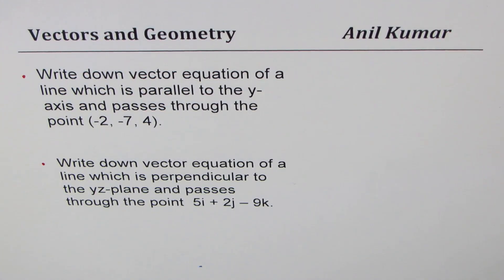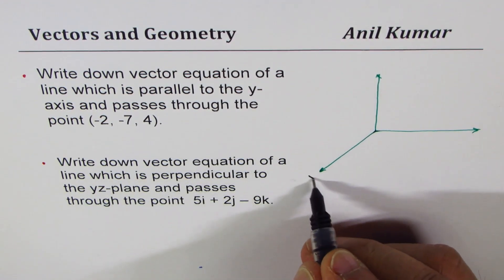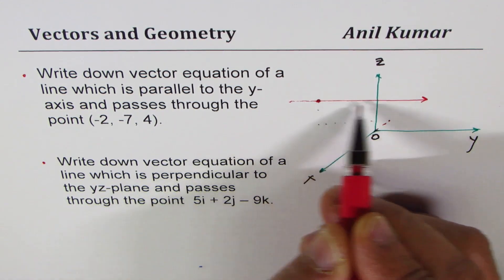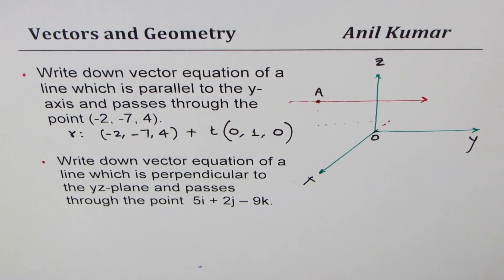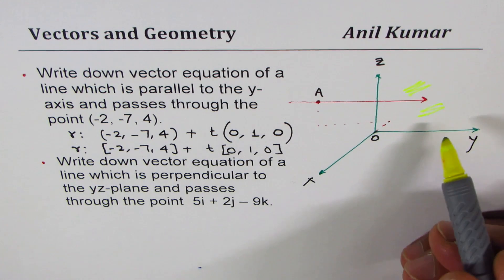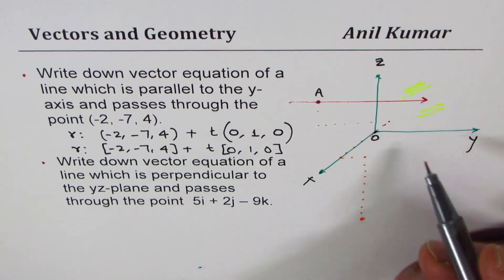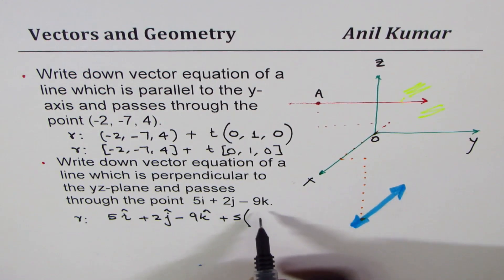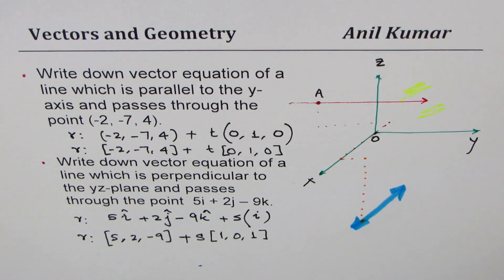Write vector equation of line perpendicular to YZ-Plane or Parallel to y-Axis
Understand how to write vector equation of line from given conditions
CORRECTION The last equation should be : [5,2,-9]+t[1,0,0], as the line is parallel to the x-axis.